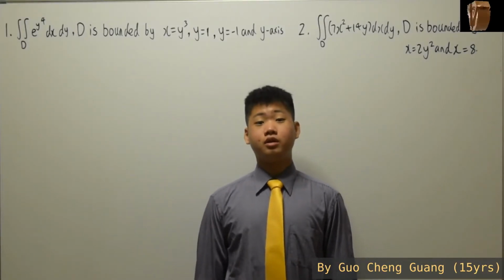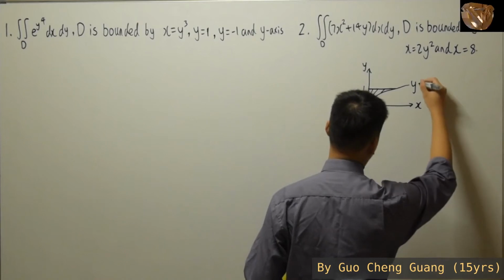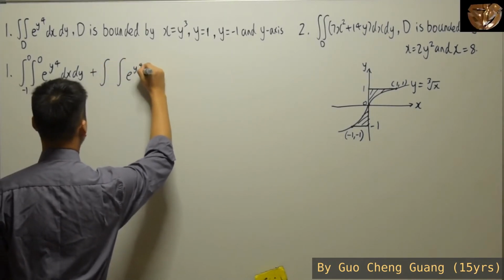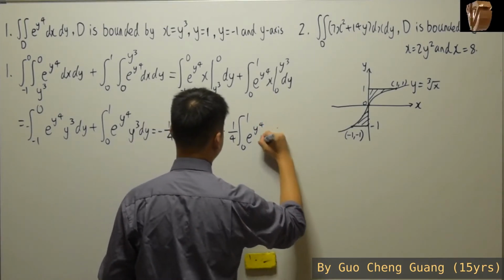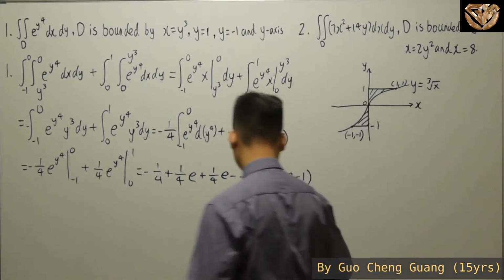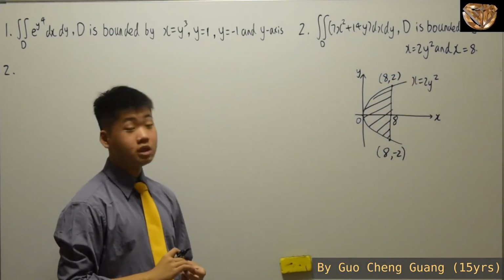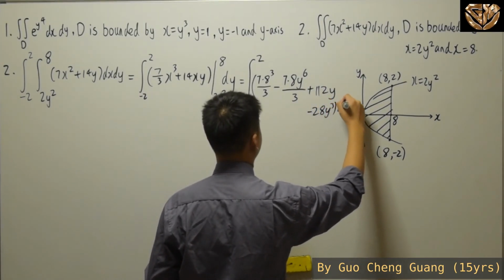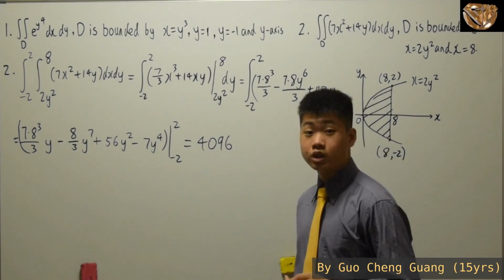(105)15岁郭承光用英文开讲《定积分的特殊方法及其应用》